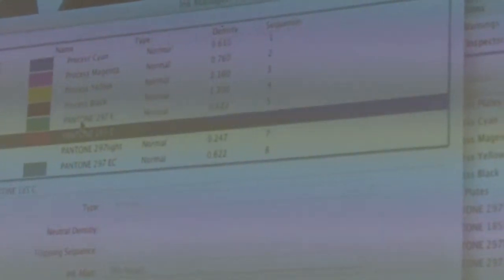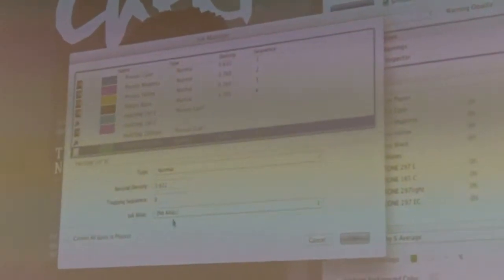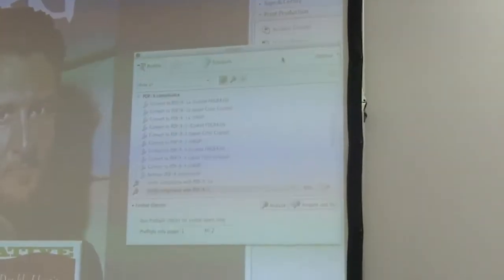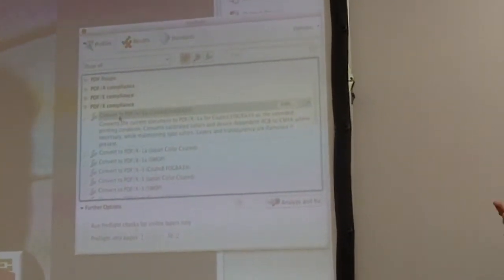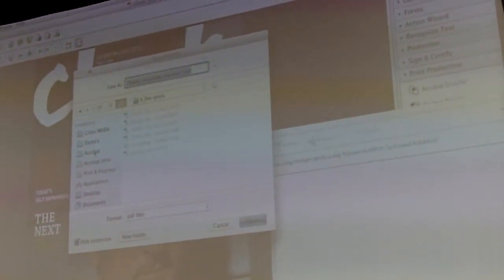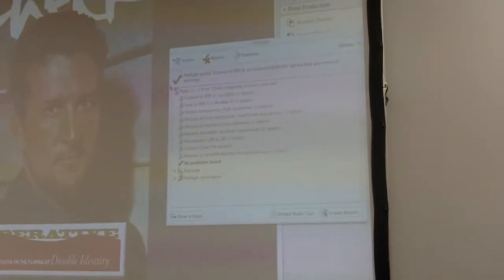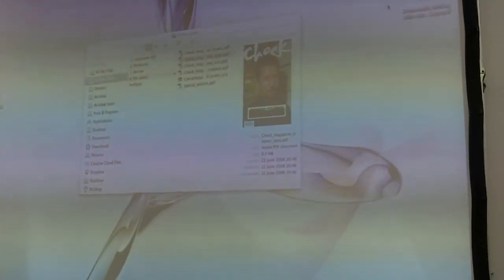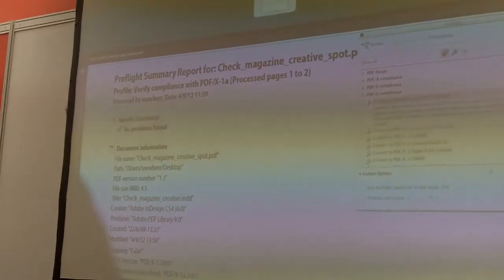Pantone and PDF - Adobe at Cross Media 2012 #1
Towards the end of the PDF session, some actual info on print production. This is still very welcome at a show based on print.